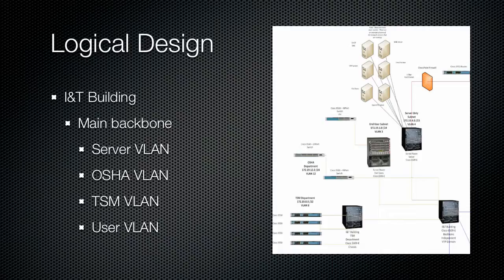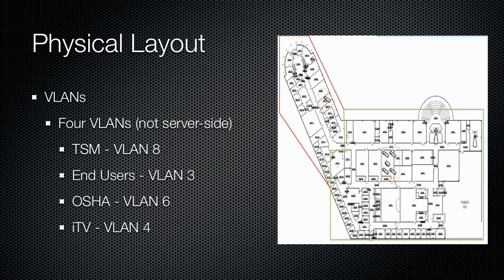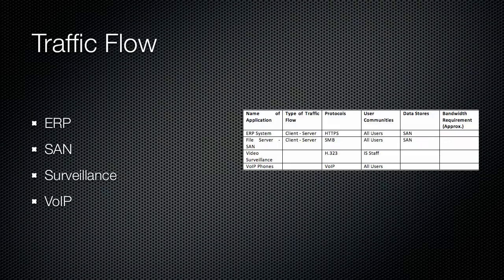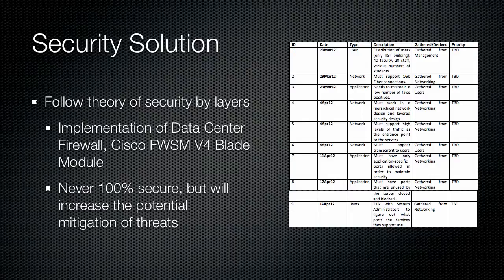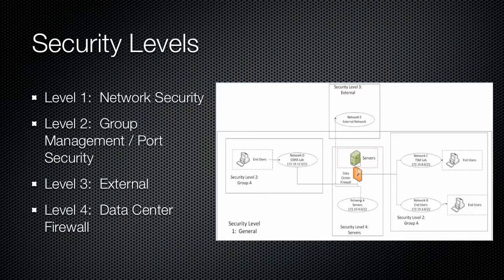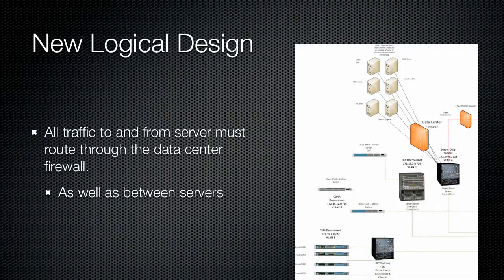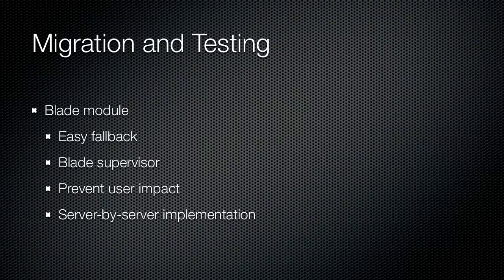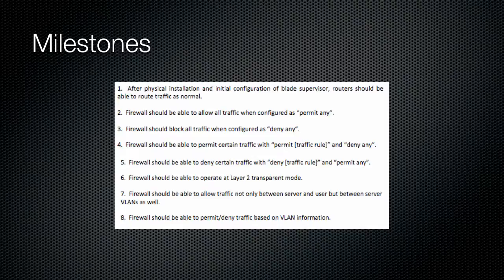Presentation Capstone Seely